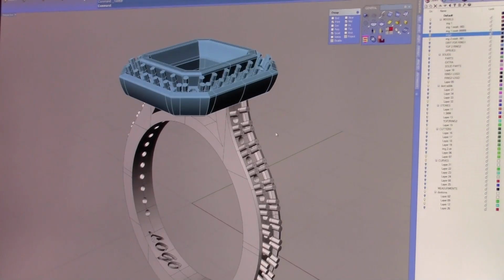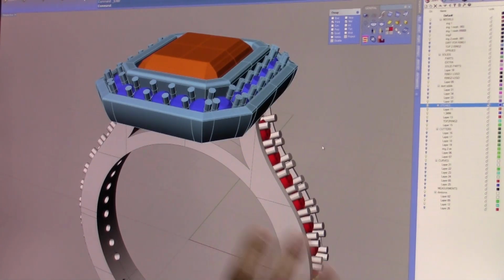PERFECTING PRONGS with Carrera Casting Expertise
In "Perfecting Prongs with Carrera Casting Expertise" Master jeweler and Carrera CAD/CAM Director Tom Manos shares his real world knowledge and expertise about creating CAD files that ensure durable prong design for superior casting and 3D printing success.

Learn how to maximize your designs for superior casting results by avoiding common CAD design errors. Having predictable casting and streamlined manufacturing results will drive your customer satisfaction while generating more business and profits.